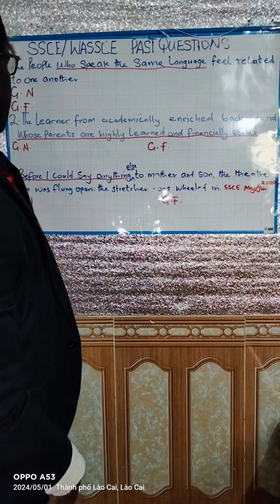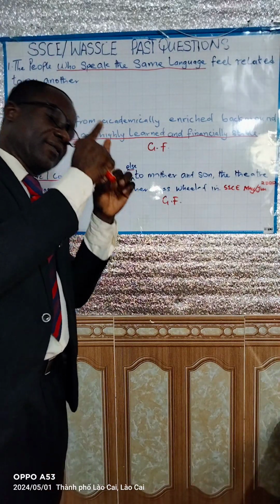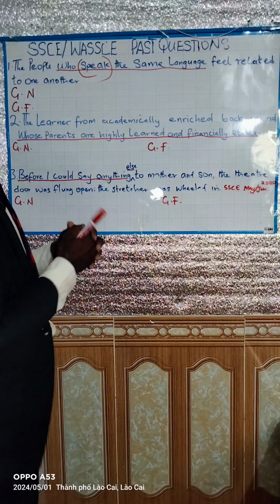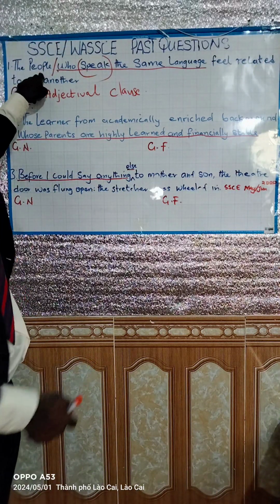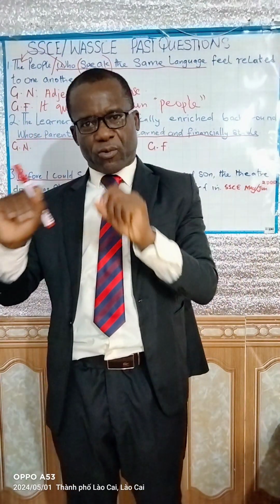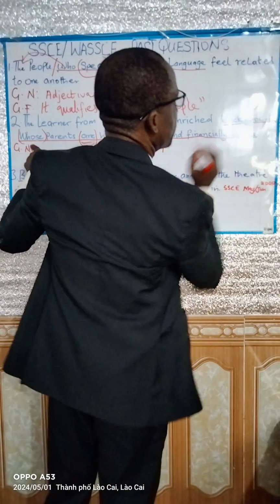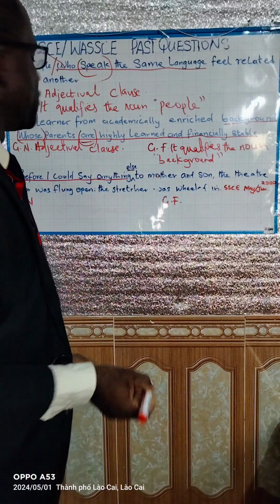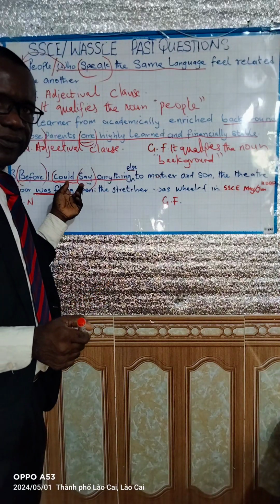PAST QUESTIONS: Continued